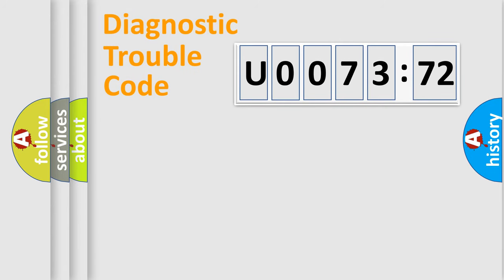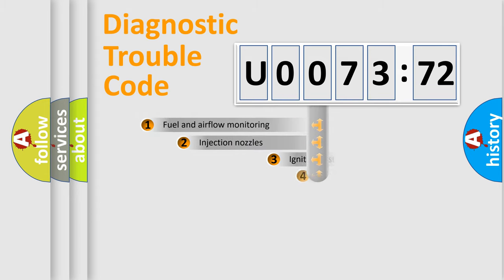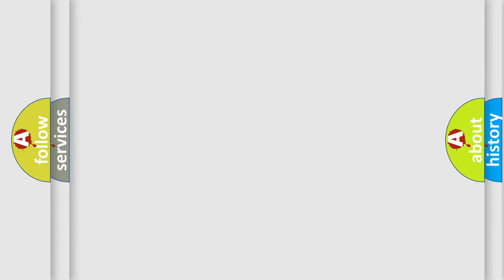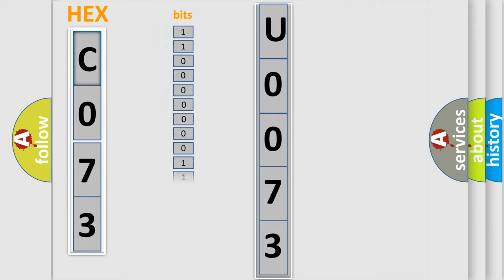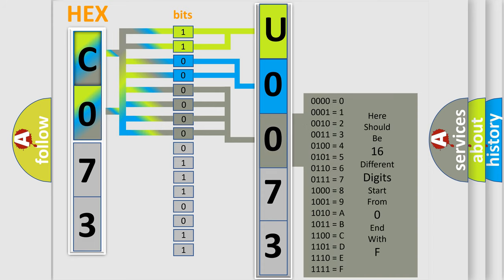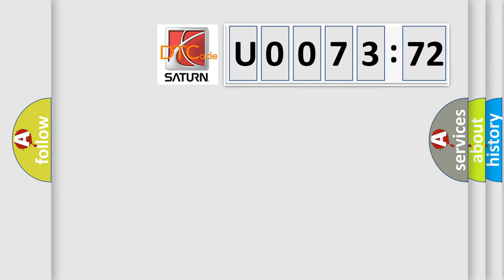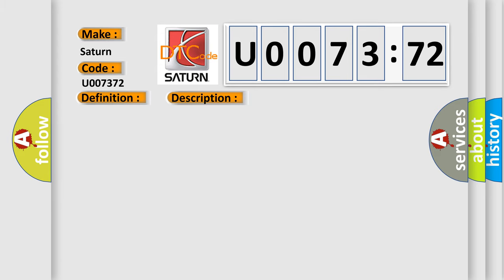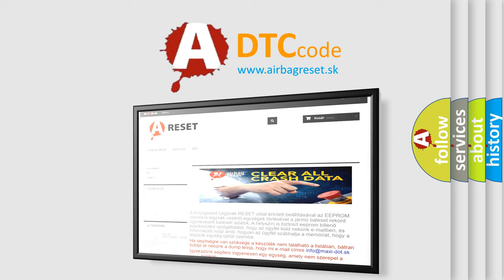DTC Saturn U0073-72 Short Explanation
Contents:
0:21 Basic DTC analysis according to OBD2 protocol standard.
1:48 Insight into programming
2:58 A diagnostically understandable description of the Diagnostic Trouble Code
3:05 Basic error definition

Make:
Saturn
Code:
U0073 72
Definition:
Can Wrong Message
Description:
In case that the information about transmission is different in the EMS message and TCM message within normal voltage condition.The monitoring starts 2 sec.after power up.
Cause:
 Faulty CAN busFaulty PCM(ECM) Faulty HECU
Failure Type: